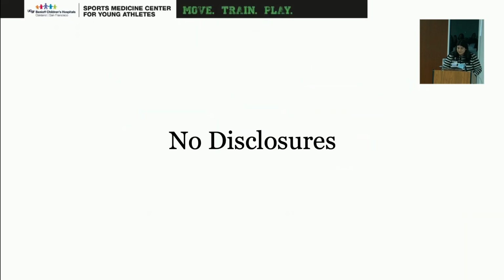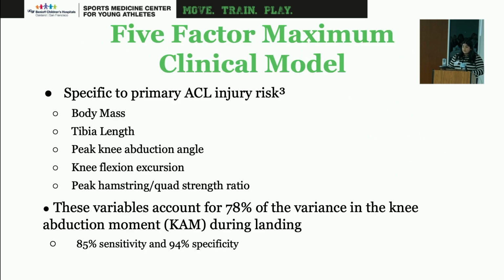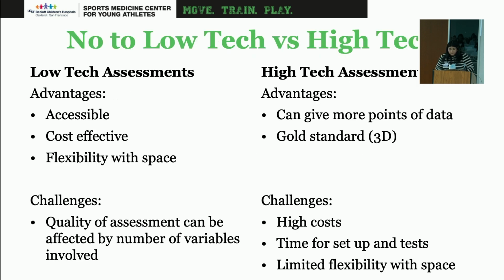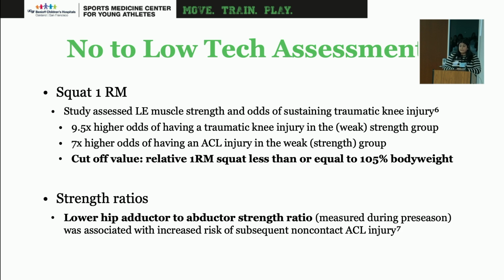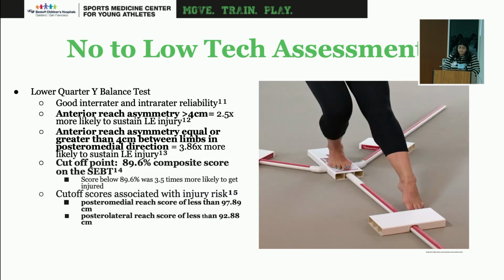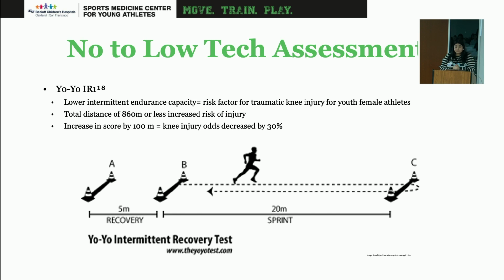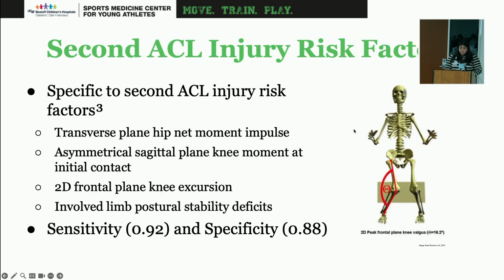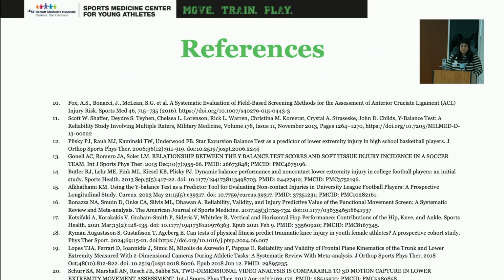Lower Extremity Screening for Knee Injury Prevention - Peds MSK 2025